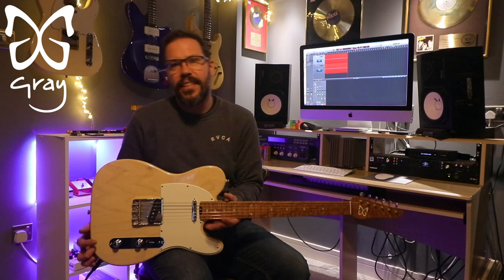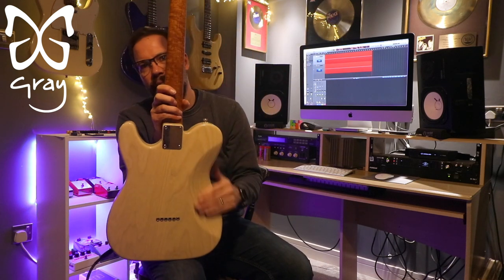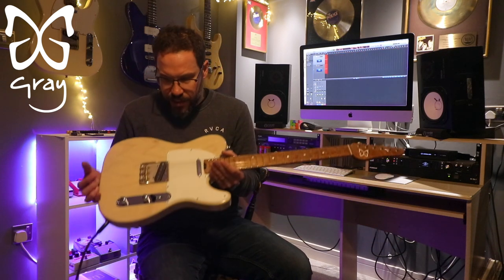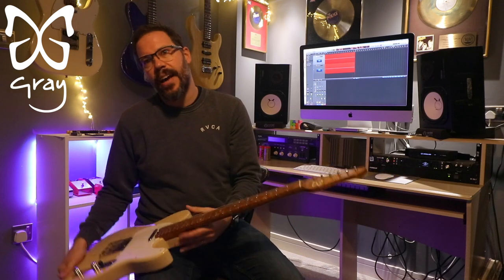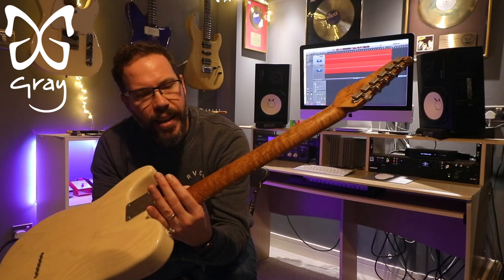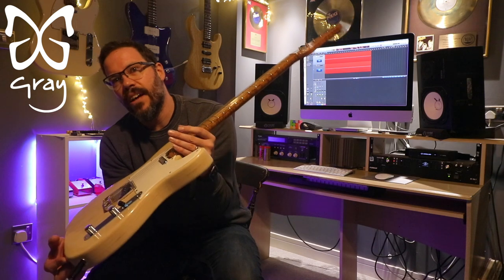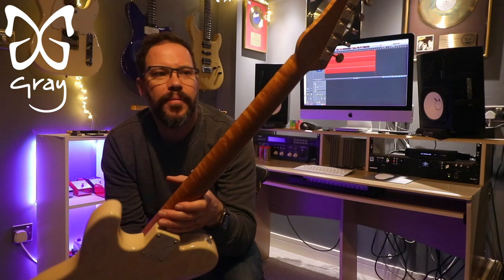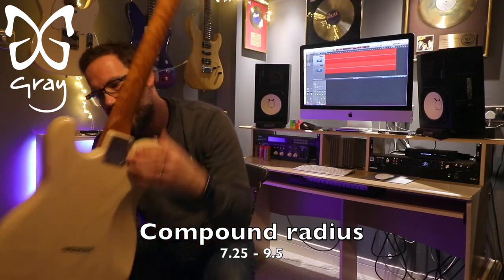Gray Guitars - Swamp Ash Admiral Model in Aged Vintage Butterscotch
Hi guitar friends!

Up on the online store is this spectacular Admiral model, a real 50s inspired beauty.

Here are the specs:

Body: Premier Swamp Ash finished in satin Vintage Butterscotch nitro cellulose

Neck: Master grade, roasted, Birdseye Maple, deep ‘U’ profile

F/B: Master Grade Roasted, Birdseye Maple (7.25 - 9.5 inch compound)

Frets: Stew Mac 155 medium tallest

P/ups: RadioShop 62 Tele Set

Bridge: Rutters

Tuners: Aged, vintage Gotoh, staggered

Nut: Tusq XL

Socket: Rutters

Case: Hiscox hard case

Notes: Aged string ferrules, strap buttons, tuners and neck plate

Price: £2850 plus shipping